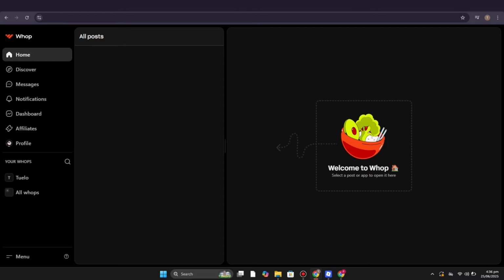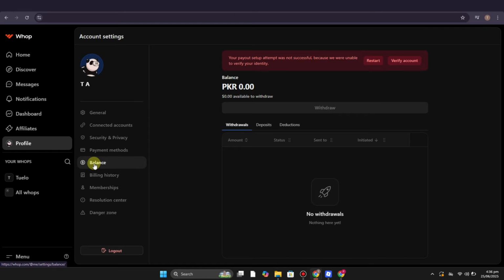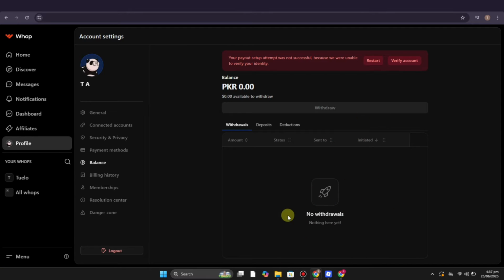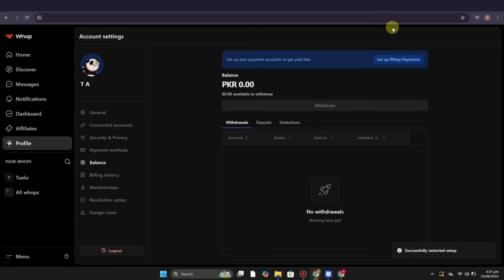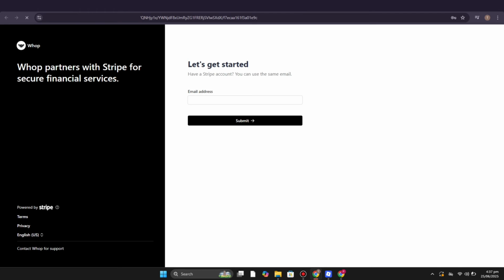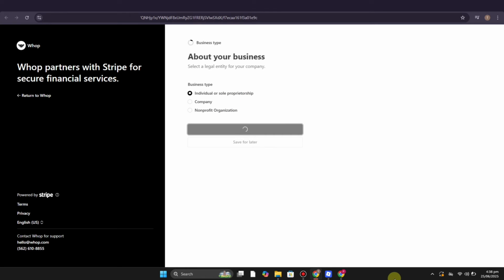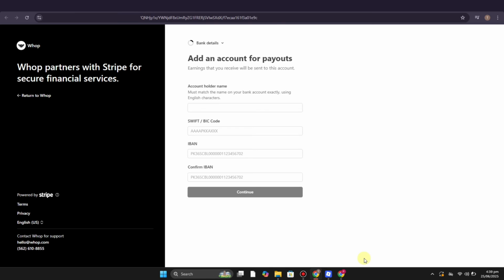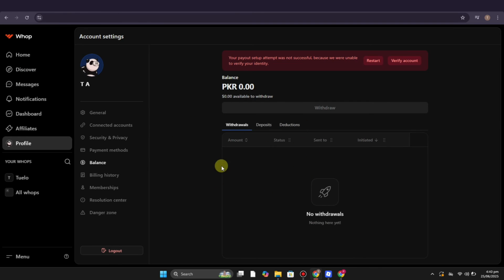How to Withdraw Money From Whop Content Rewards (Full Guide)